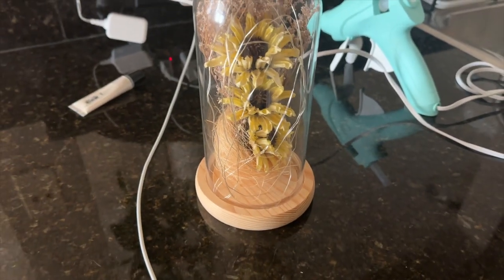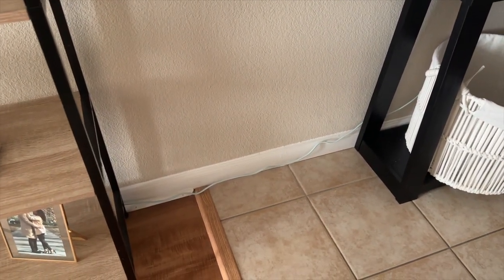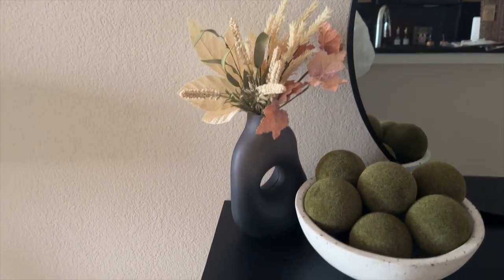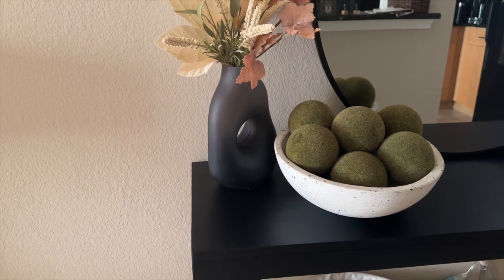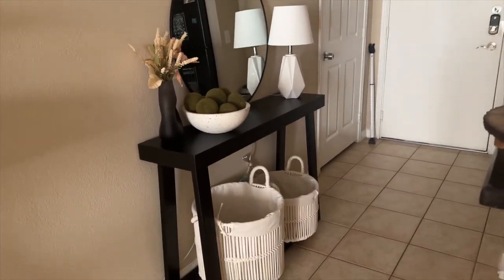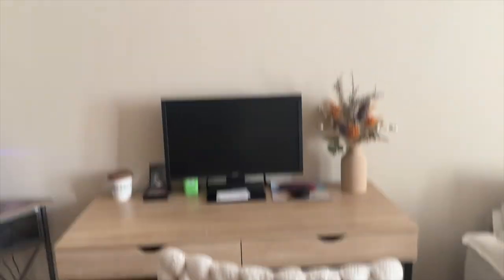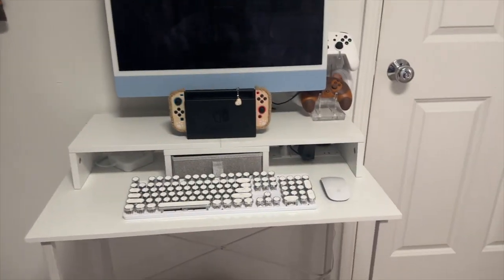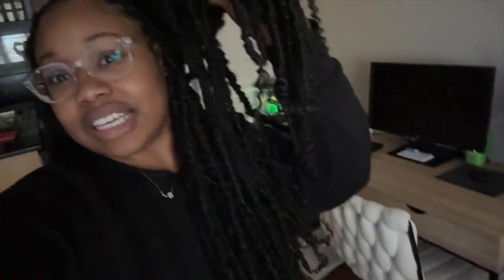Starting pilates? + New entryway console | new hair and I upgraded my switch joy cons